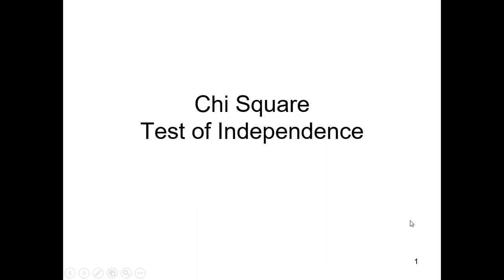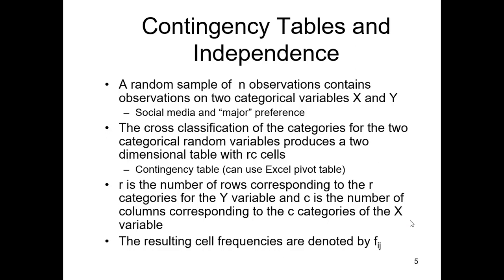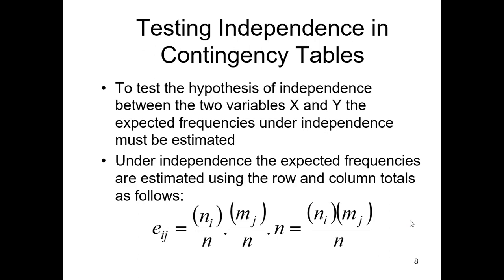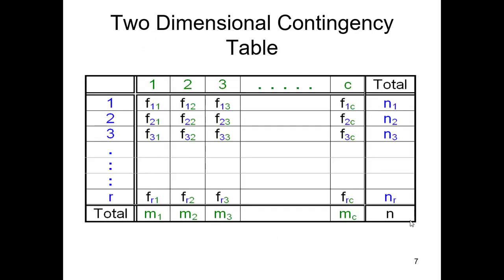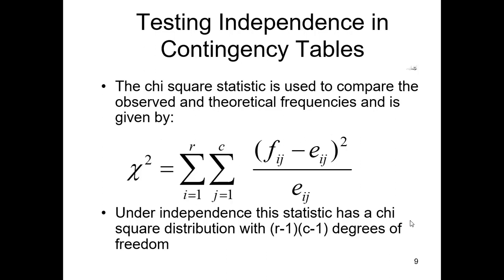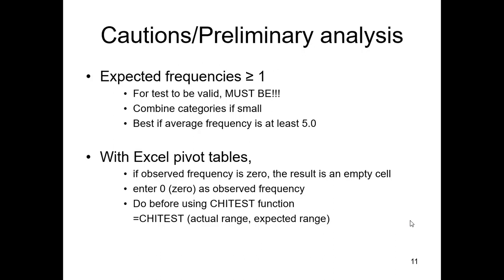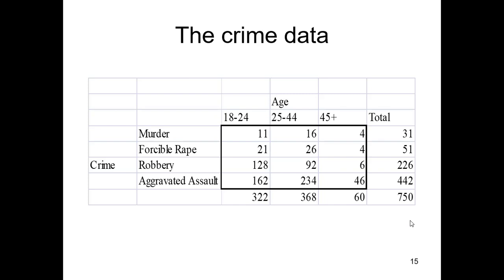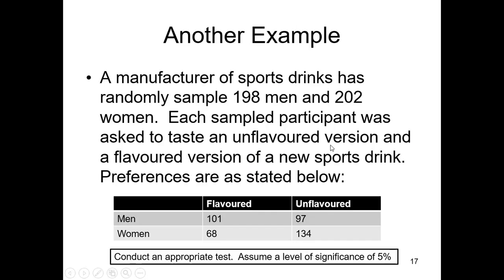MGTS 312 - Week 12 - Chi Squared Test for Independence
Discusses how to do a chi-squared test for independence.  This topic is part of MGTS 312 at MacEwan University